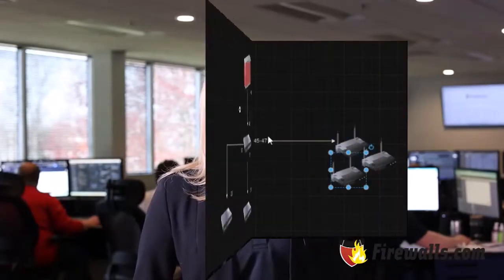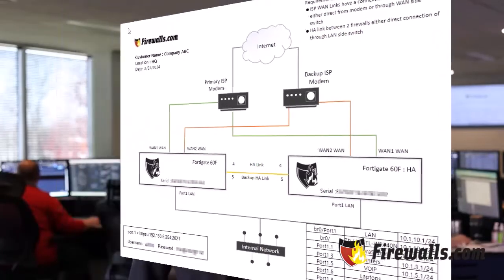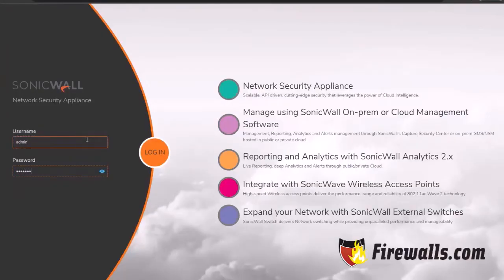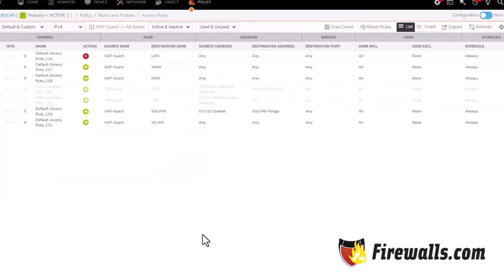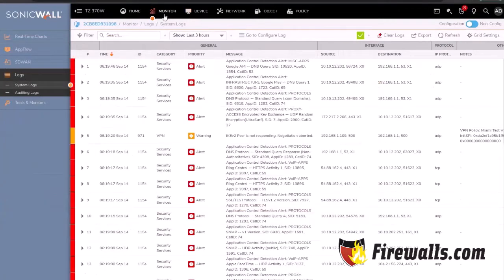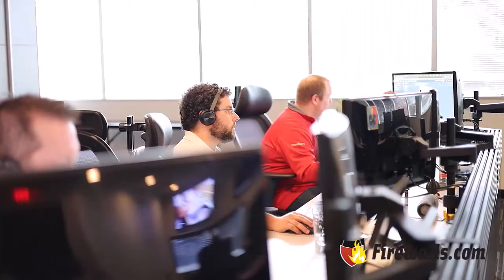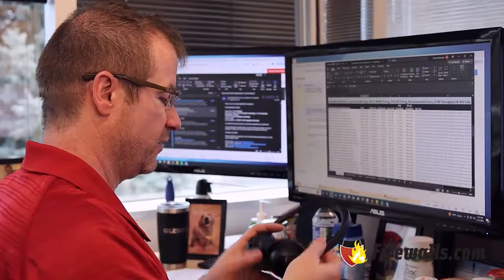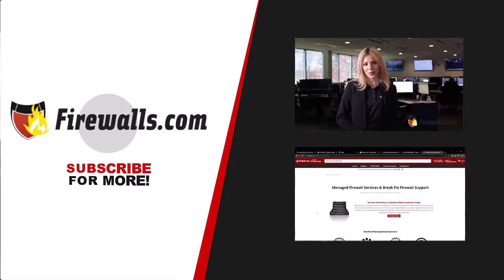How to Set Up a Firewall: A Step-by-Step Guide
This video tutorial walks you through all the steps of setting up a new firewall for your network. Network Engineer Jo explains how to set up a firewall and what you need to do after to ensure your network stays secure.

To read more about how to set up a firewall, visit our guide